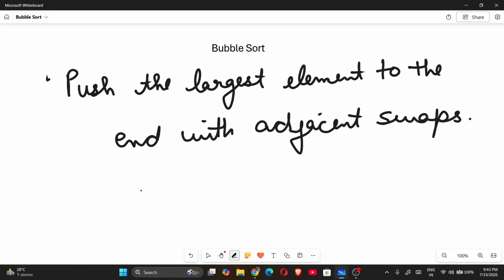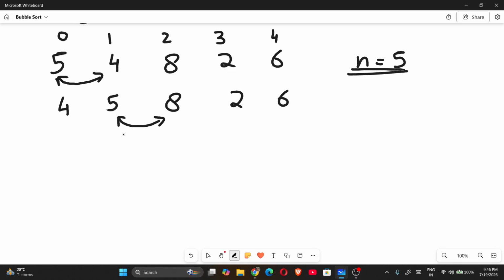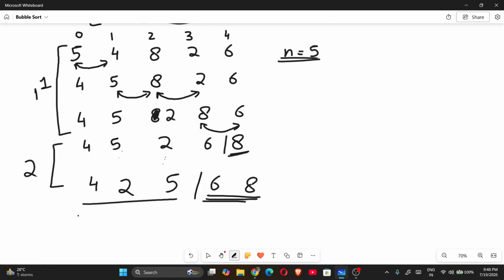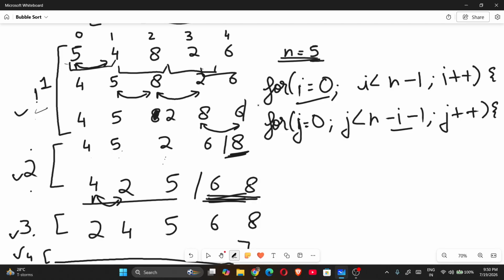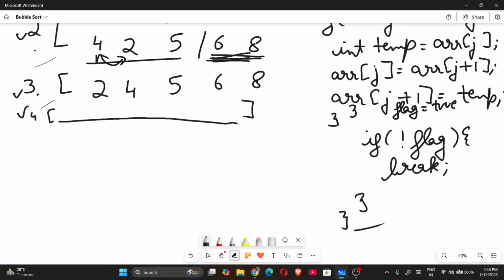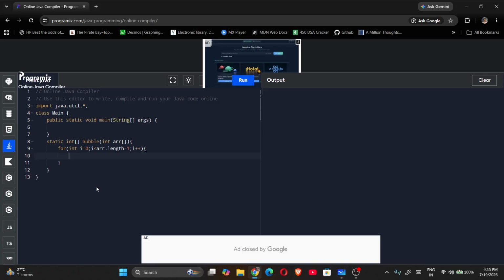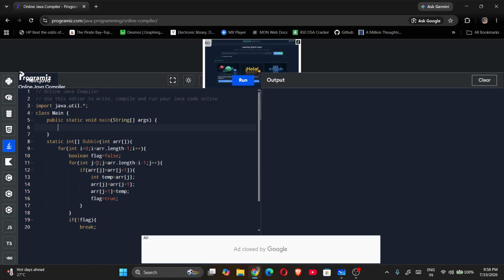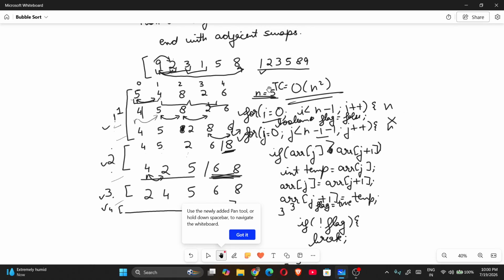Bubble Sort Algorithm in Java | Step-by-Step Explanation with Code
In this video, we'll learn how the Bubble Sort algorithm works and implement it step-by-step in Java.
Bubble Sort is one of the simplest sorting algorithms, perfect for beginners who are just starting to learn Data Structures and Algorithms (DSA). We'll cover how it compares and swaps adjacent elements to sort a list, walk through a dry run with an example array, and then write the complete Java code together.
What you'll learn in this video:

What is Bubble Sort and how does it work
Java code implementation of Bubble Sort
Time and space complexity analysis
Optimized version of Bubble Sort